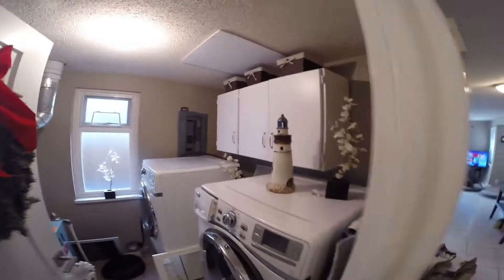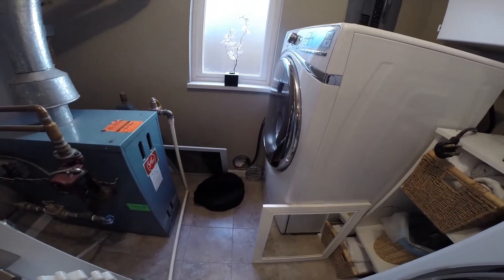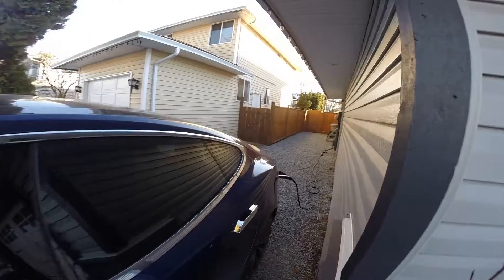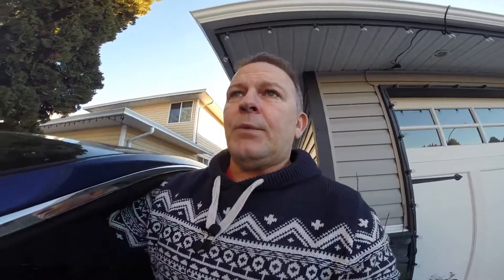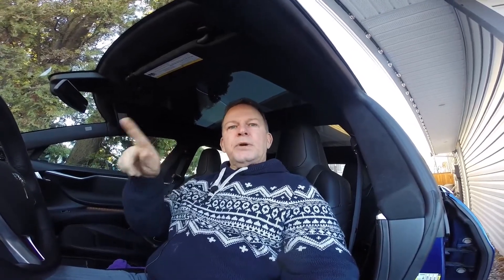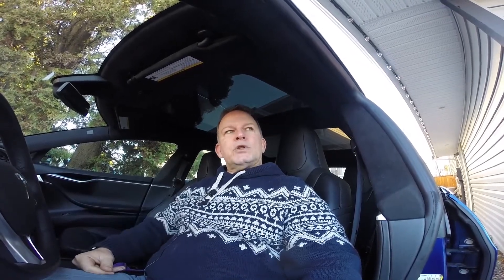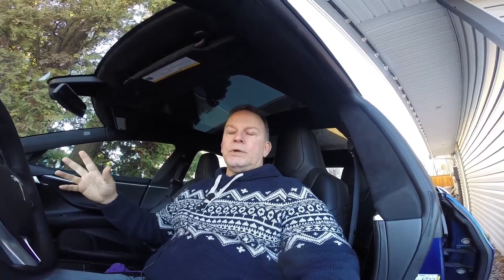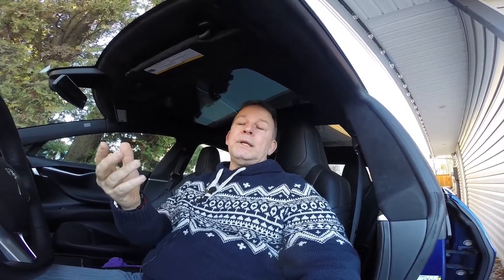Tesla Model S - Charging from a dryer outlet at home - Help needed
Due to living in a condo I don't have access to a power supply. A friend has allowed me to charge the vehicle at her place through her dryer outlet.  40amp breaker.  Need some help with a couple of questions.